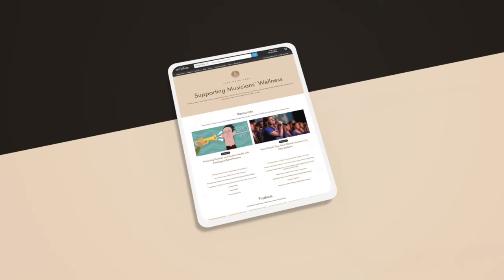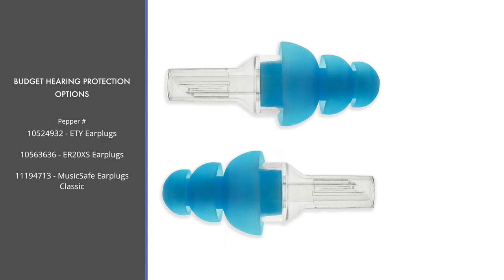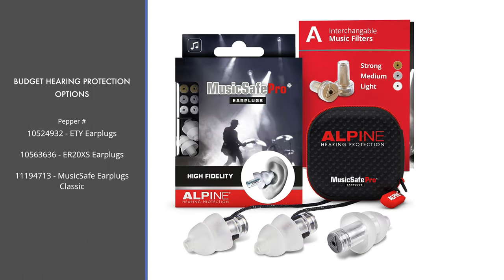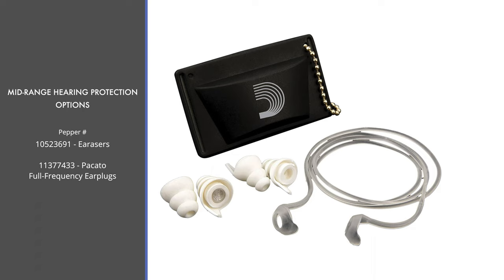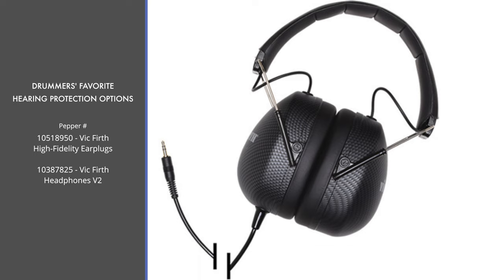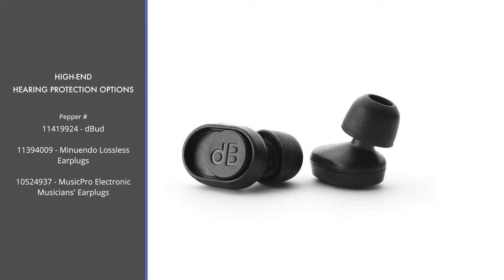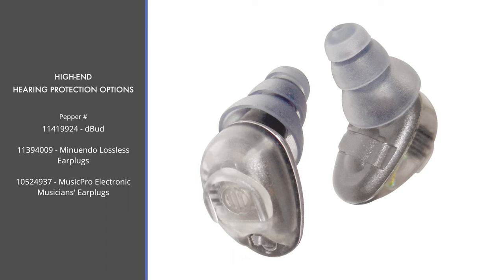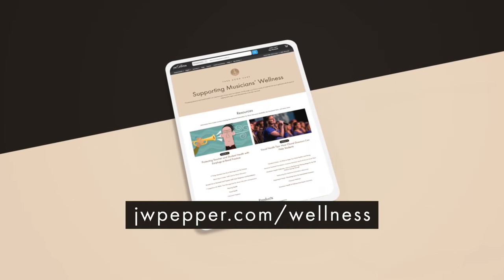Musicians' Earplugs for Every Budget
Hearing protection is a must-have for every musician—and excellent equipment is available for every budget!

This video provides an overview of 10 sets of high-quality musicians’ earplugs and headphones that we sell at J.W. Pepper, including budget, mid-range, and high-end options.

J.W. Pepper is working to provide our customers with an assortment of resources dedicated to physical and mental health for everyone who makes music. to learn more and explore our curated collection of products and resources, including an interview with an audiologist that’s all about how musicians can avoid hearing loss.

Time stamps:

Intro - 0:00
Pepper cares about how you feel! - 0:07
Dr. Palmer from the University of Pittsburgh - 00:33
Cotton balls are better than nothing—we have you covered! - 1:07
BUDGET hearing protection options - 1:44
MID-RANGE hearing protection options - 2:34
DRUMMER'S favorites - 3:28
HIGH-END hearing protection options - 4:31
Wrap-up and subscribe! - 6:22